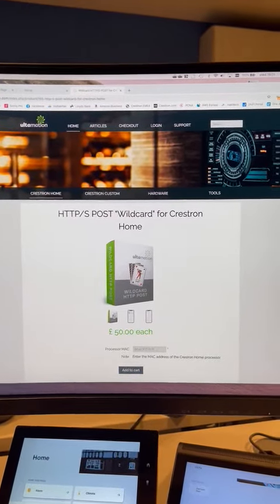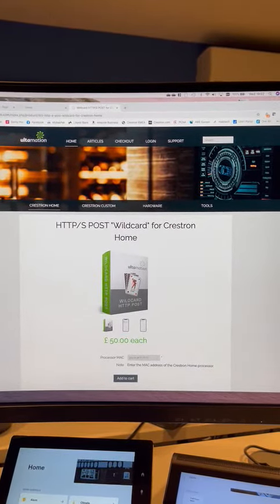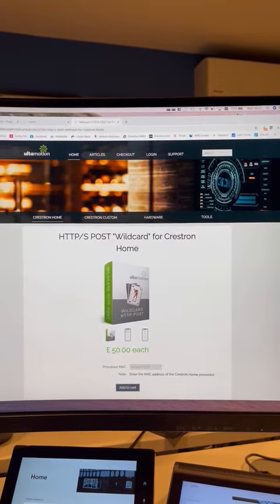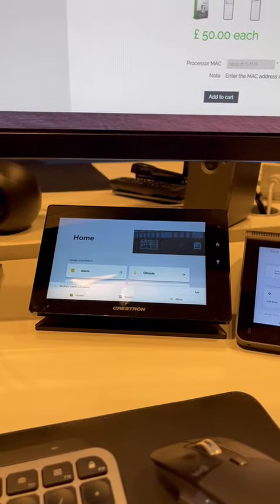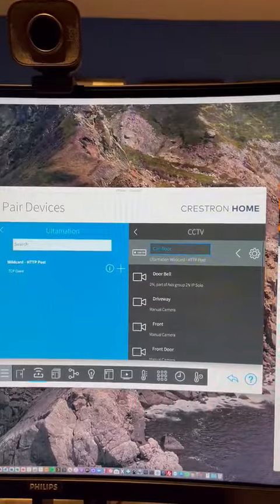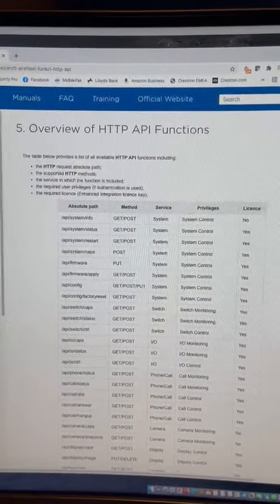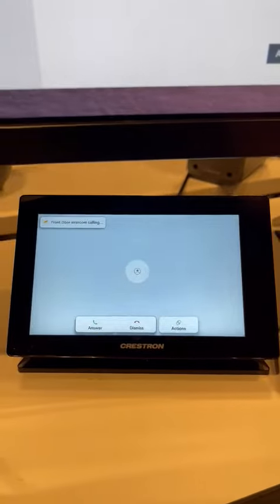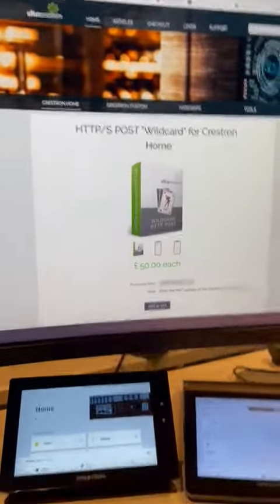HTTP Post Wildcard Driver for Crestron Home Example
It's this kind of innovative use that we'd love to hear about and we'll start building up a library of "recipes" to help other integrators add these features to their Crestron Home solutions.  Providing more value to your clients is one way to stand out from the rest and Nucleus are masters of the art.
Many again thanks to Durgesh Sinh - MD of Nucleus AV, London.